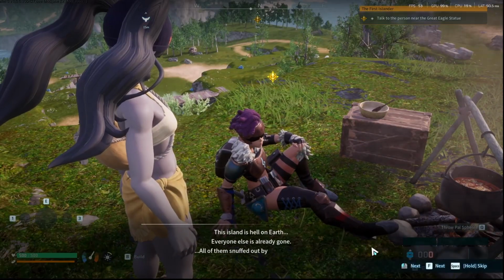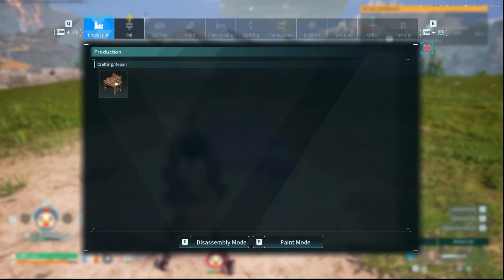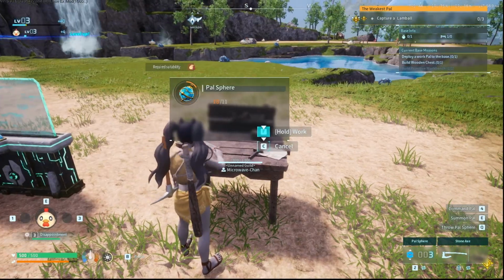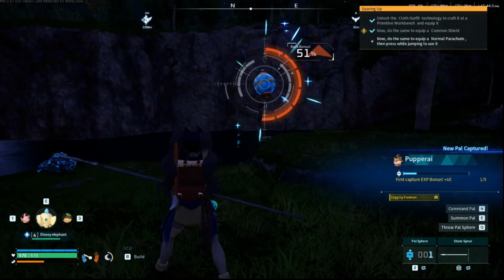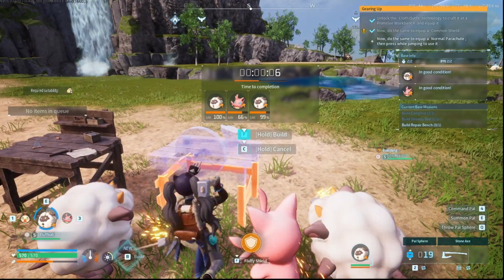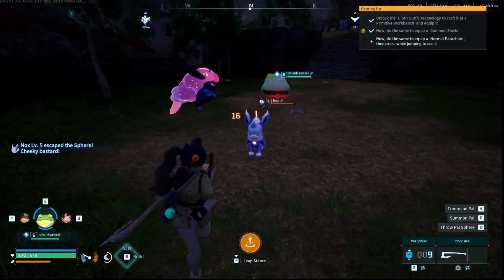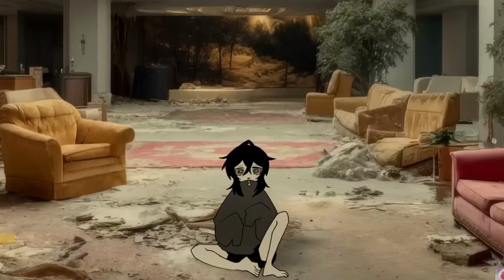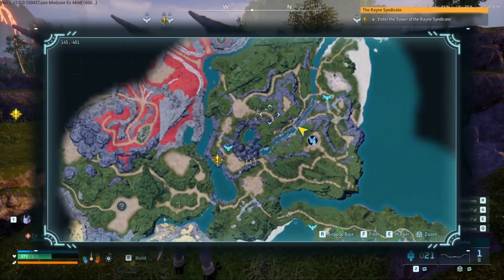Palworld Hardcore Was My Worst Idea Yet...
I HOPE YOU GUYS ALL HAVE A GREAT DAY :)